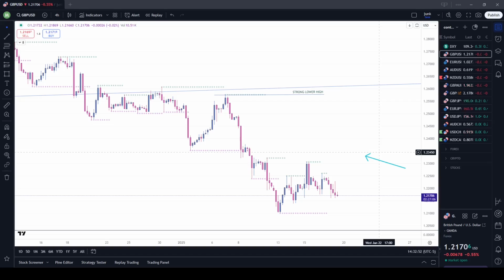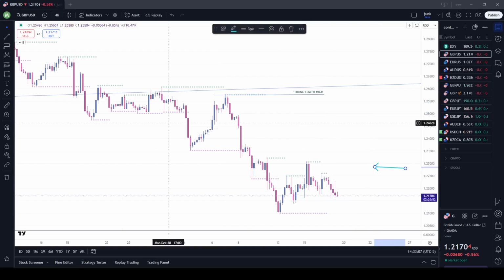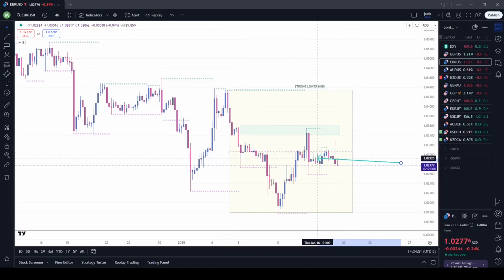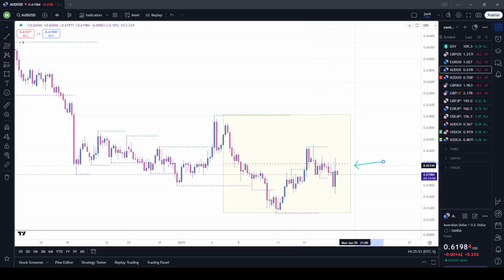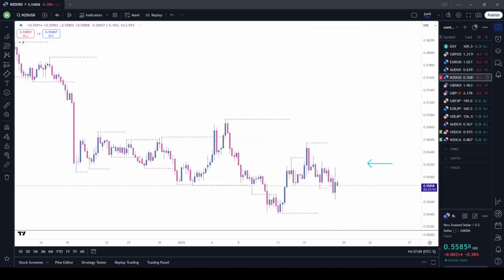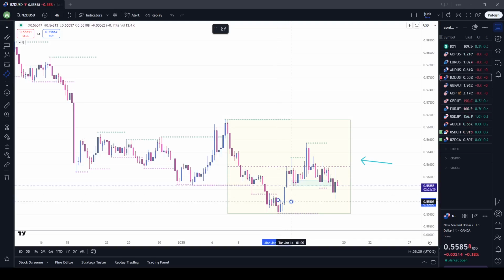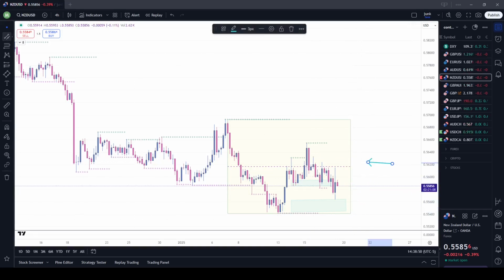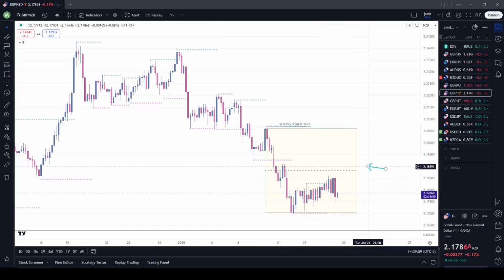Have buyers stepped back in? Forex market analysis EUR/USD GBP/USD AUD/USD GBP/AUD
We're looking at technical analysis and mapping out swing structure of currency pairs in the forex market like EUR/USD, GBP/USD, AUD/USD. Aiming to provide new and beginner forex traders daily market structure analysis and spot opportunities to make profitable trades.

The information in the video is not financial trading advice and is for informational and educational purposes only.